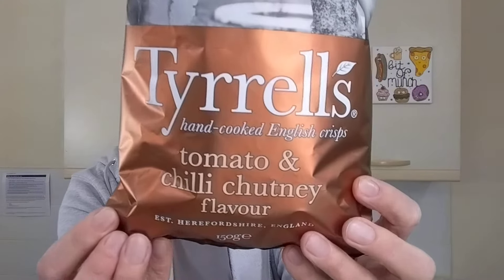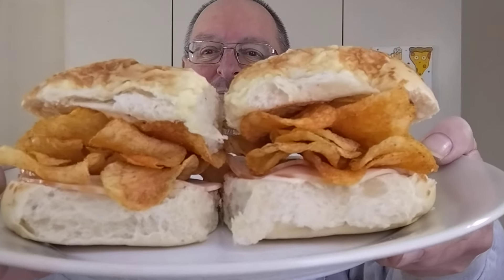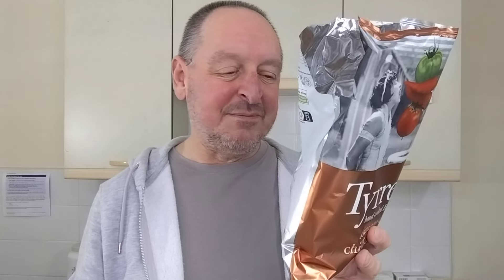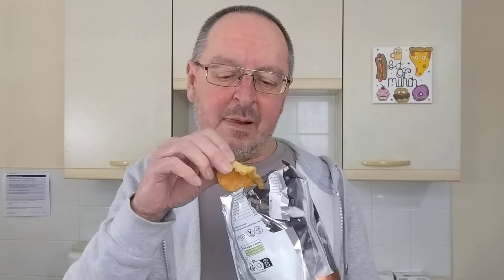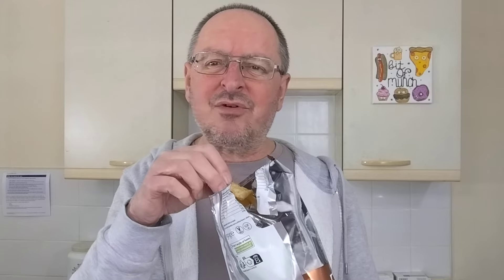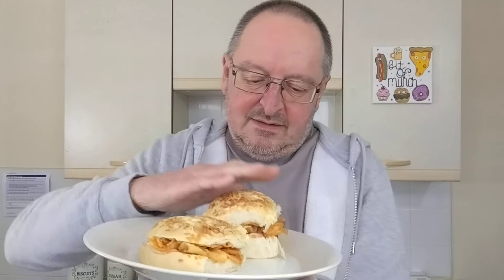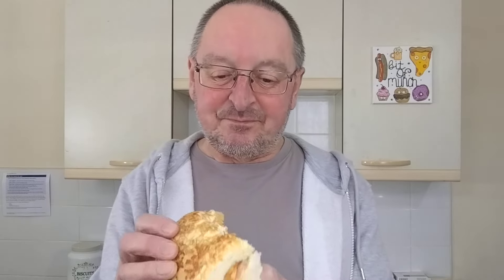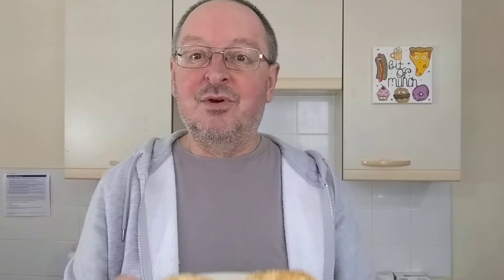Crisp Sandwich Episode 22 ~ Tyrrell's Tomato & Chilli Chutney Crisps, Primula Jalapeño & Pork Loin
Crisp Sandwich Episode 22, here's what I used:
Tyrrell's Tomato & Chilli Chutney Flavour Crisps £1.75 from Morrisons
Primula Spicy Cheese 'N' Jalapeños £1.35 from Iceland
Morliny Smoked Pork Loin £1.40 from Asda
The Daily Bakery Cheese Topped Rolls £1.50 from Iceland